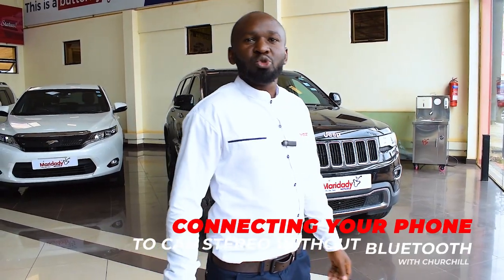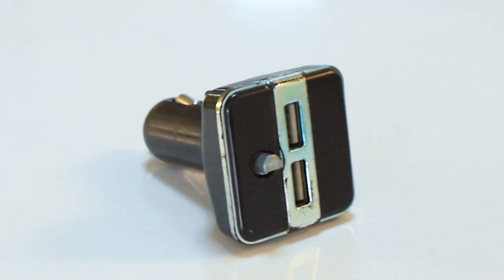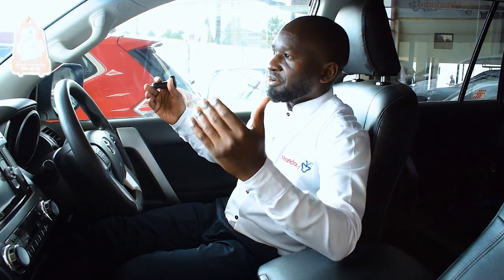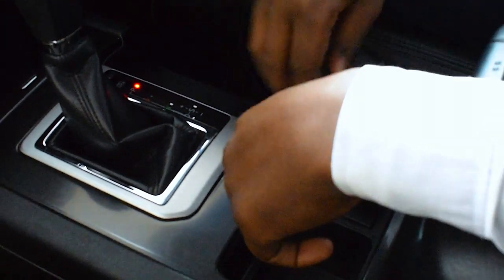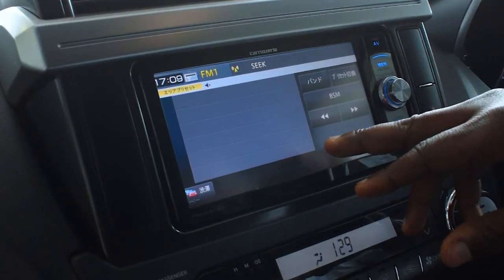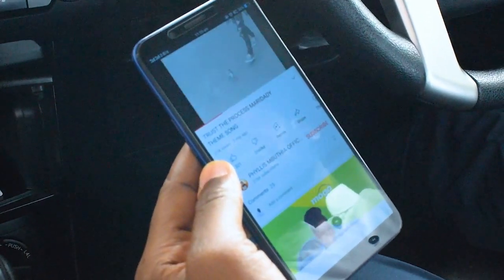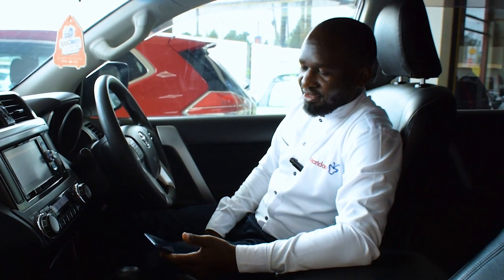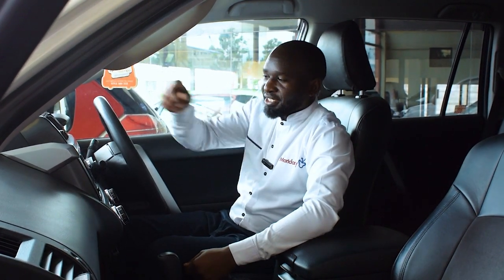How to Connect Phone to Car Stereo without Bluetooth Feature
How to connect your phone to car stereo if your car stereo does not support Bluetooth connectivity